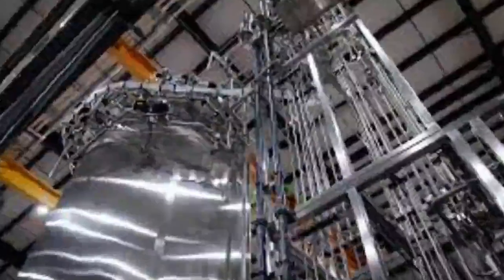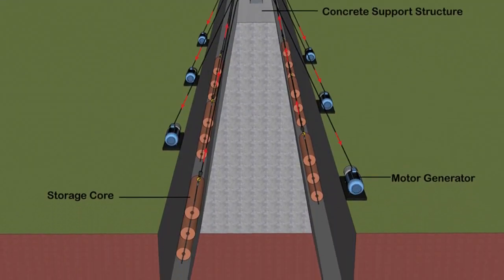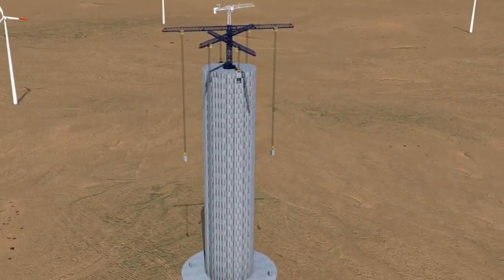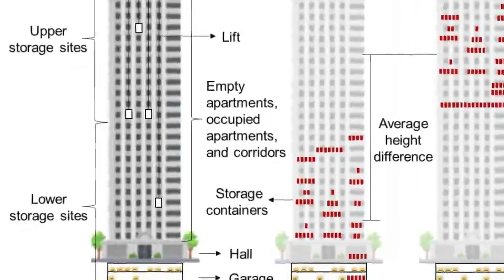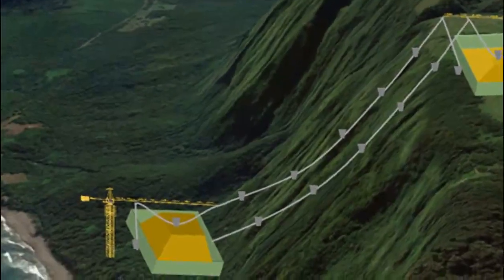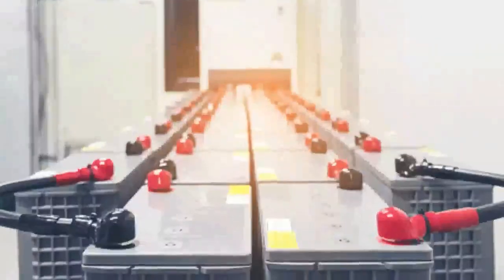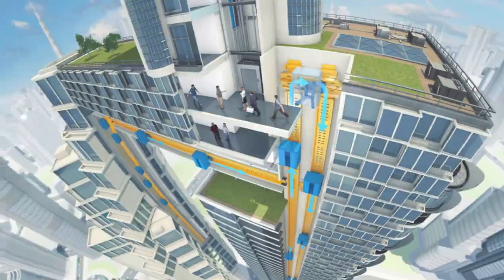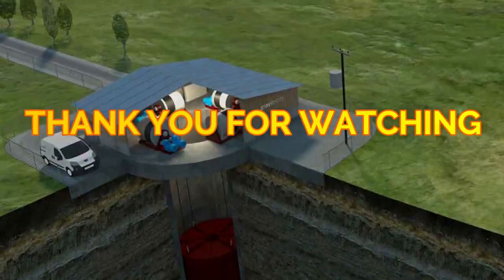Scientists Propose Turning Skyscrapers Into Massive Gravity Batteries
- DARPA LiquidPiston mini X engine having the size of a smartphone and does not need oil or piston

By DigiTube